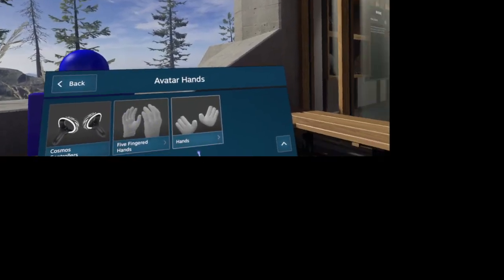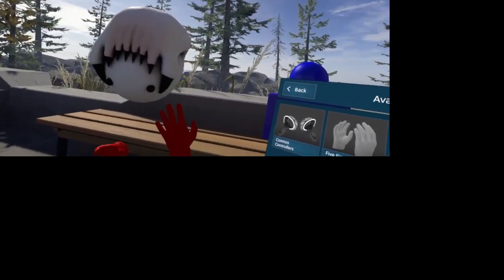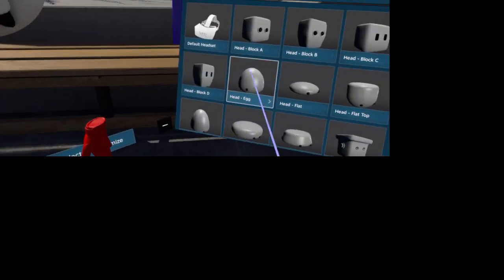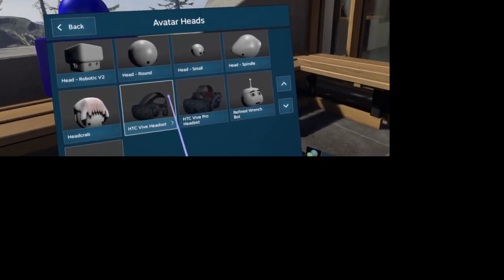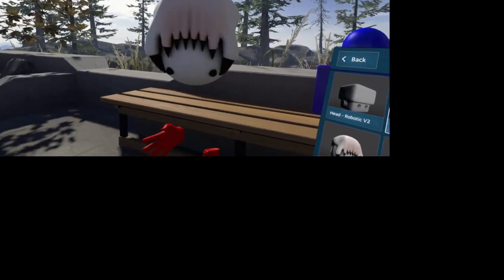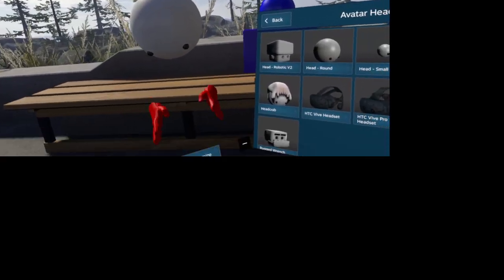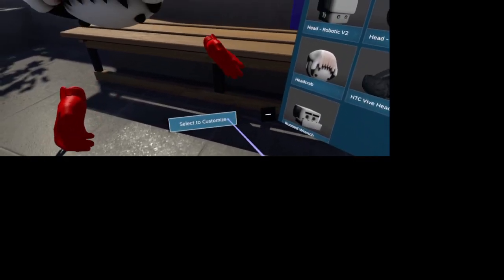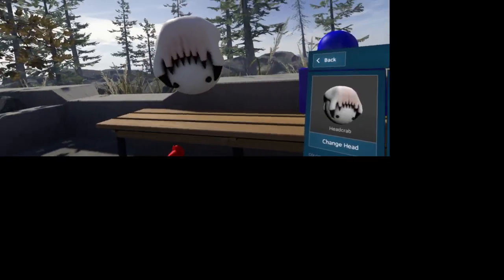VR Jack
Playing around in Steam VR